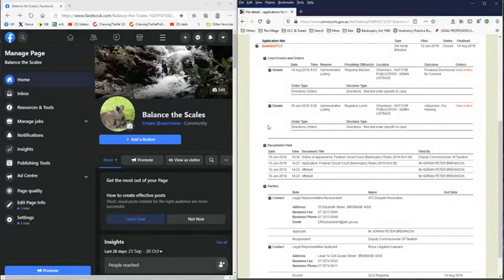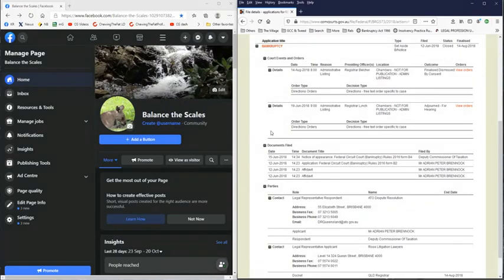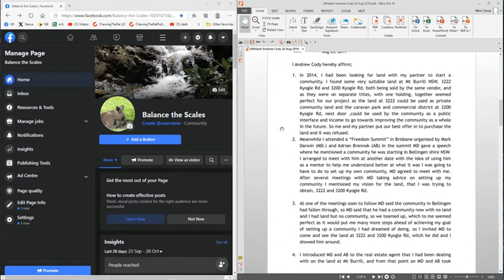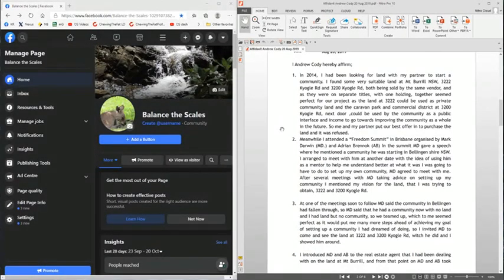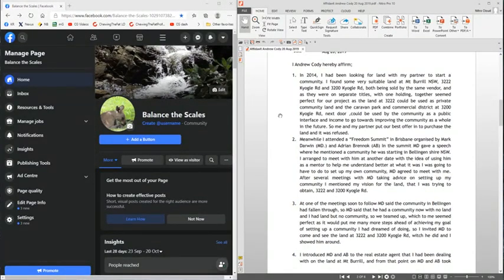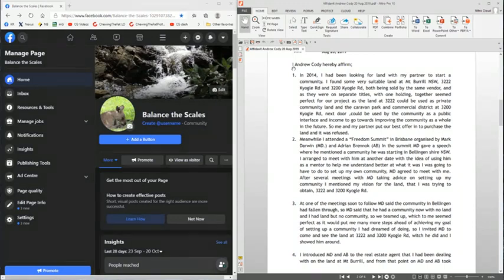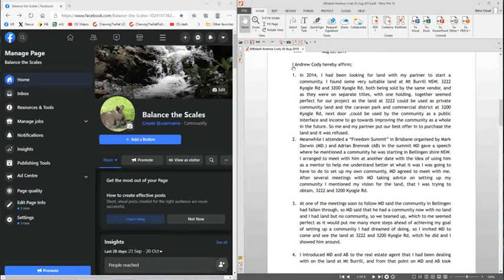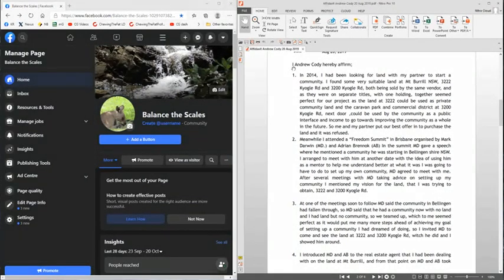How it all started – Bhula Bhula, Mt Warning Eco Village (now Nightcap on Minjungbal)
for all document links, or previous video has all links uploaded so far.
Affidavit Andrew Cody 20 Aug 2019